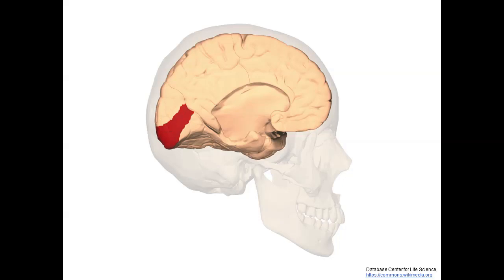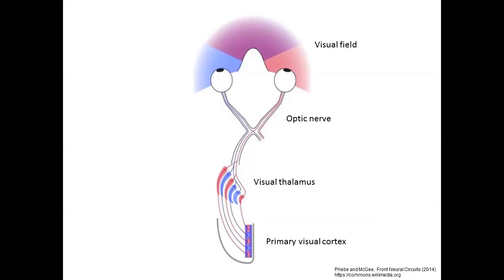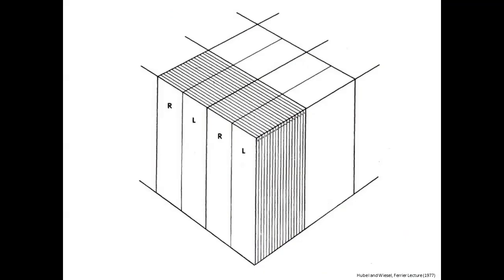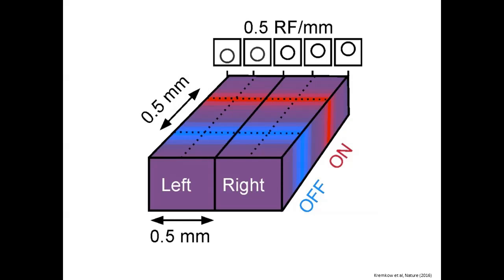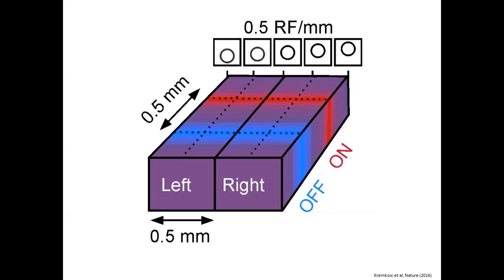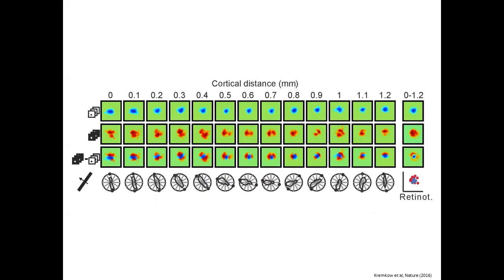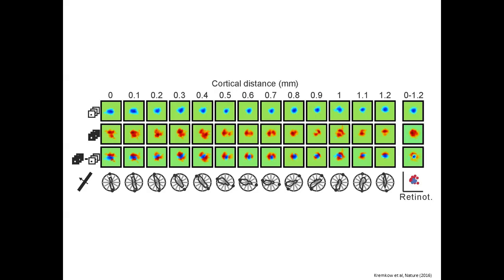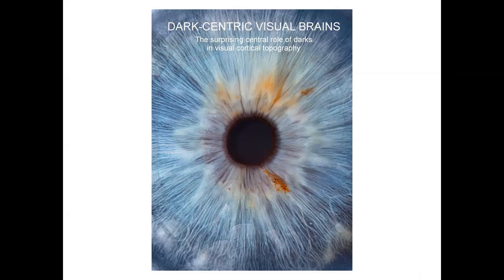A surprising central role of darks in brain visual maps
Scientists have been studying how visual space is mapped in the cerebral cortex for many decades under the assumption that the map is equal for lights and darks. Surprisingly, recent work demonstrates that visual brain maps are dark-centric and that, just as stars rotate around black holes in the Universe, lights rotate around darks in the brain representation of visual space.

The primary visual cortex is the area of the cerebral cortex with the most detailed representation of visual space and the main recipient of eye inputs coming through the visual thalamus. In the first description of its functional architecture, Hubel and Wiesel demonstrated that the cortical map of visual space coexists with other maps for eye input and stimulus orientation. Neurons responding to inputs from the left and right eyes segregate in visual cortex forming a map of alternating stripes that resembled a zebra pattern. Neurons responding to similar stimulus orientations also cluster forming a map with a pinwheel pattern that was discovered later by other scientists. More recent work also found additional maps for stimulus features related with motion and depth. However, while the maps for visual space and eye input were thought to originate from the segregation of thalamic afferents in visual cortex, the origin of the other maps remained unclear.

The work of Kremkow and colleagues in the Alonso laboratory indicates that the organization of all maps originates from the same principle: an arrangement of thalamic afferents that minimizes differences in spatial position, eye input and light/dark polarity among neighboring cortical neurons. Moreover, the work shows that the organization of visual space, for both monocular and binocular vision, is more precise for darks than lights. As a consequence of the greater spatial mapping of darks, a 0.5 x 0.5 mm cube of visual cortex can represent the same position of a dark spot but different positions of light spots that appear to rotate around a dark anchor in visual space.

This surprising dark-centric organization could be a consequence of a size distortion for lights that originates at the photoreceptor (Kremkow et al., PNAS, 2014), the very first neuron in the visual pathway. Taken together, these findings explain why visual acuity is commonly measured with dark characters on light backgrounds and why visual resolution is lower for lights, as already noted by Leonardo da Vinci and Galileo Galilei when judging the size of light objects in paintings and the dark sky.   The work was done by Jens Kremkow and collaborators in the laboratories of Jose Manuel Alonso at the State University of New York College of Optometry and was published on May of 2016 in Nature.